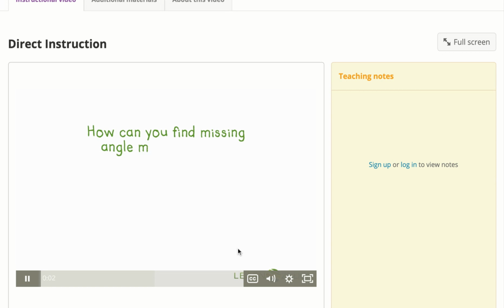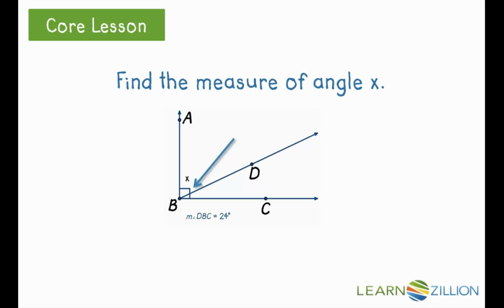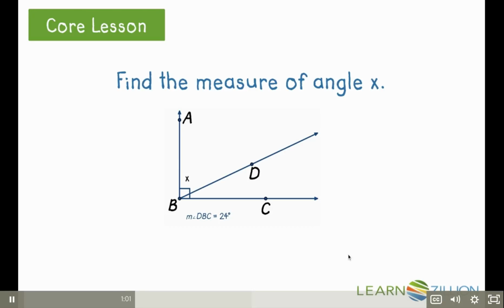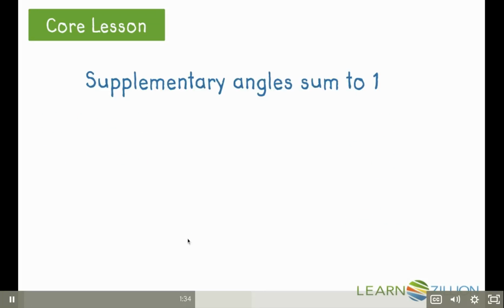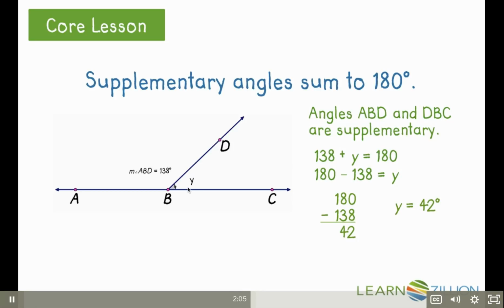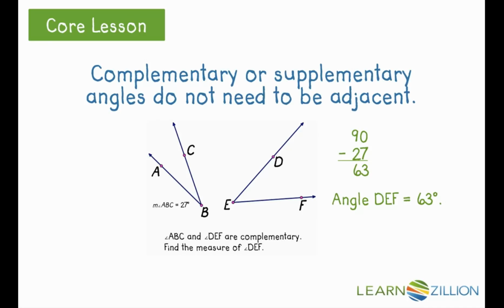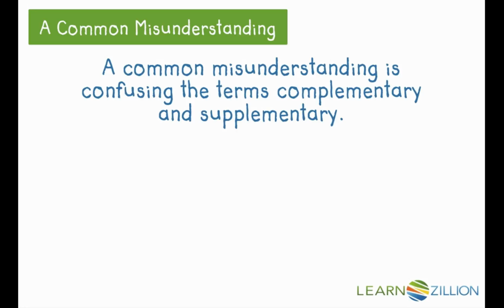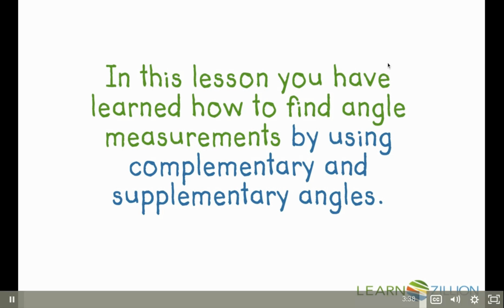Find angle measurements using complementary and supplementary angles | LearnZillion